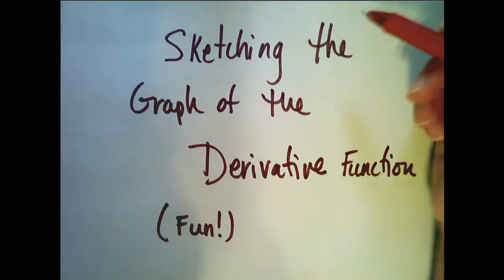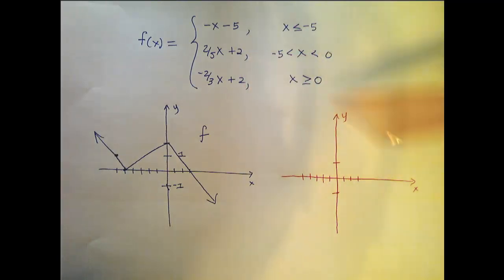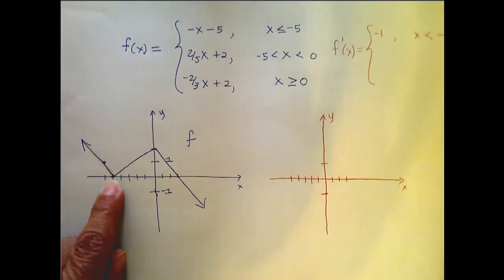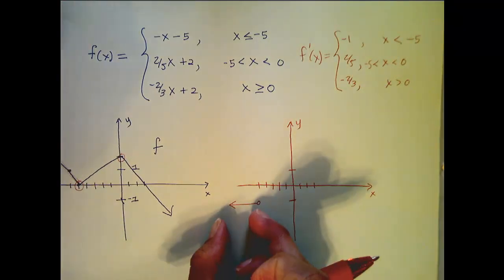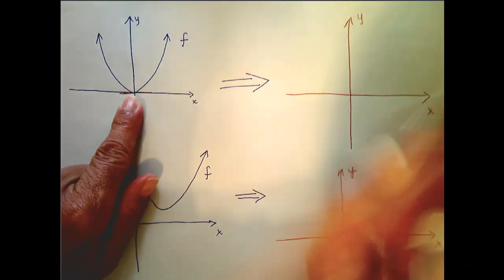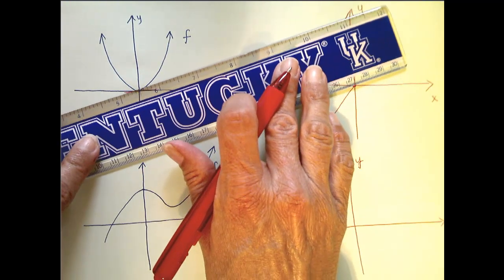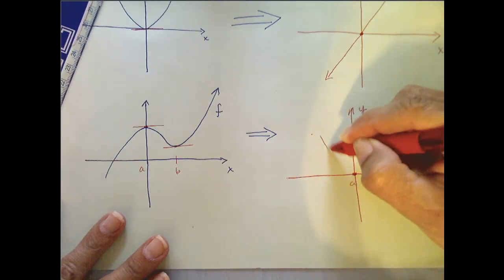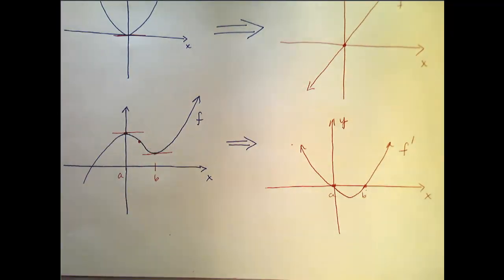Sketching the Derivative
sketching the derivative function